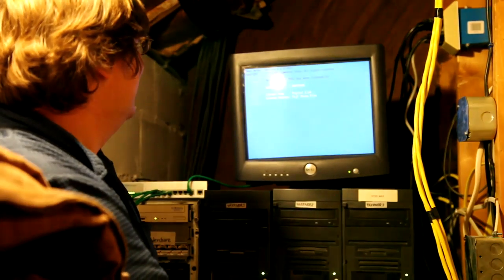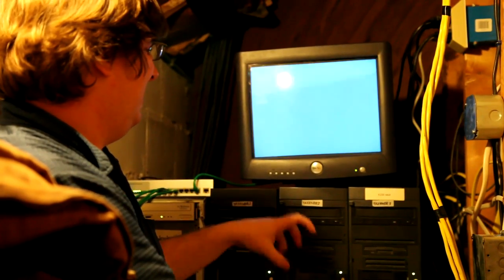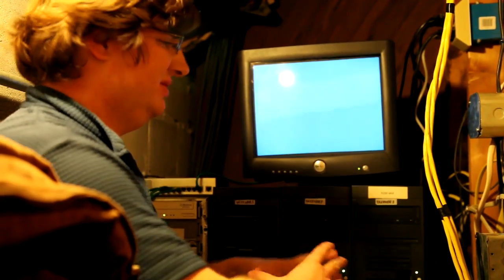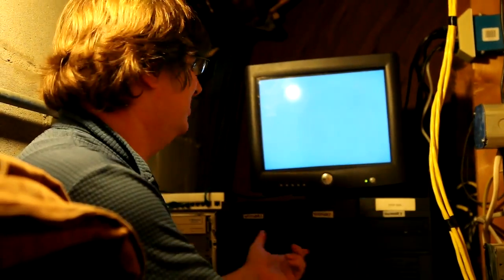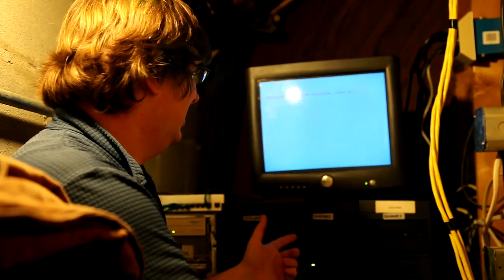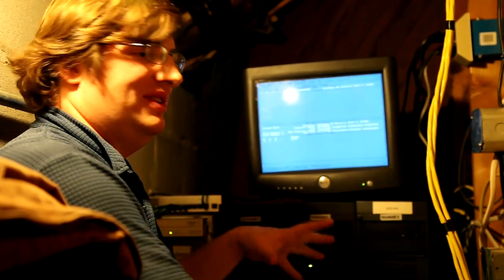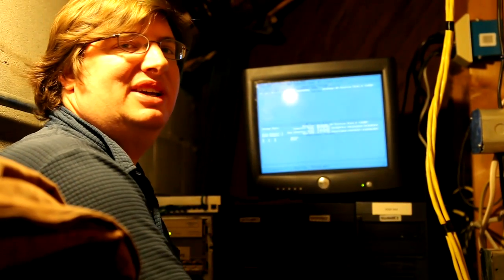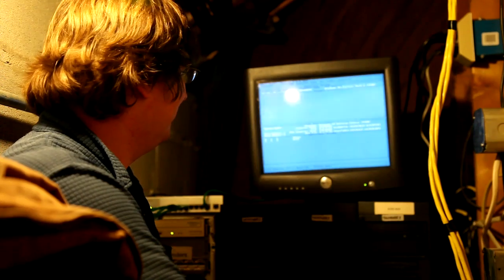Miracle Render Farm -- Setup day. Rob discusses a scripting procedure.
Rob Myers describes neat script that he wrote to streamline the Miracle Render Farm process.